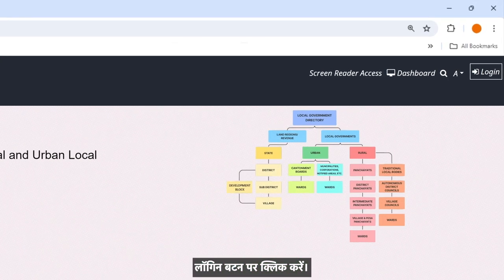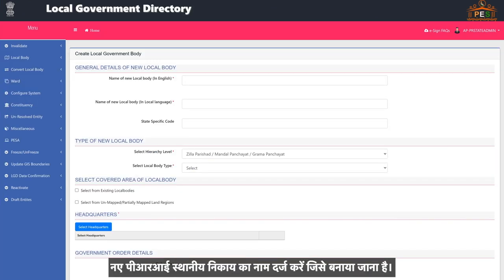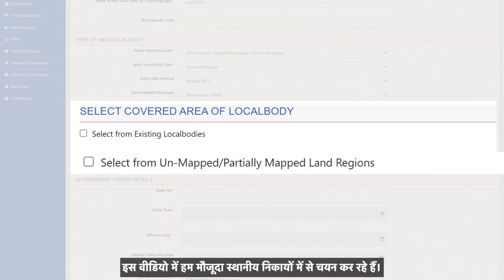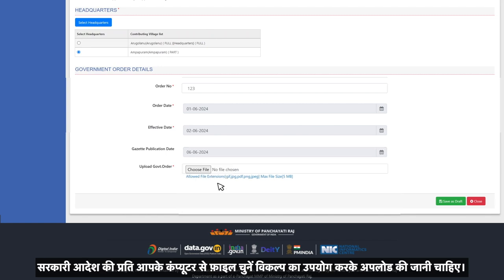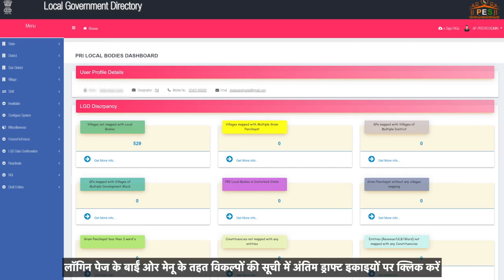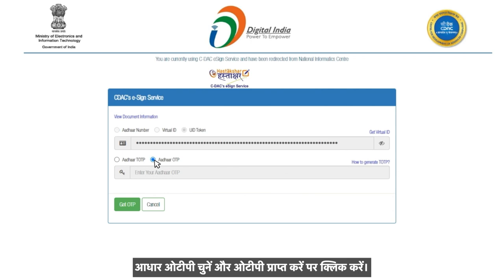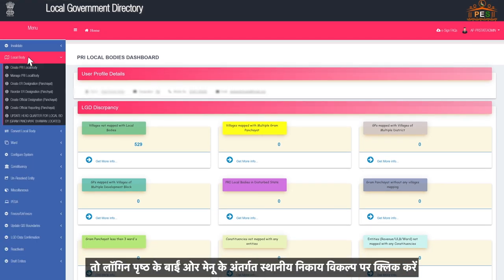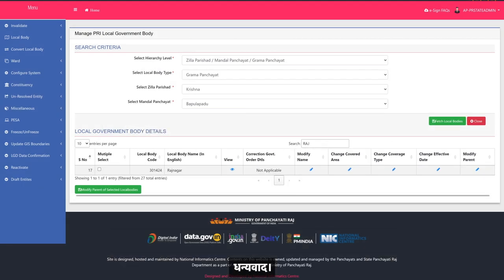Learn How to create a PRI Local Body and its Mapping with Revenue Entity? | MoPR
Ministry of Panchayati Raj, Government of India | पंचायती राज मंत्रालय, भारत सरकार

Get the latest updates 🔔 from Ministry of Panchayati Raj, Government of India: news, speeches, public outreach, national events, official state visits, foreign visits of Hon'ble Minister(s) of Panchayat Raj, and much more...